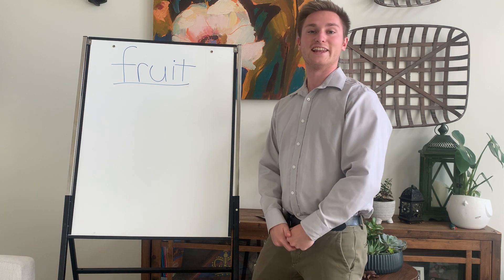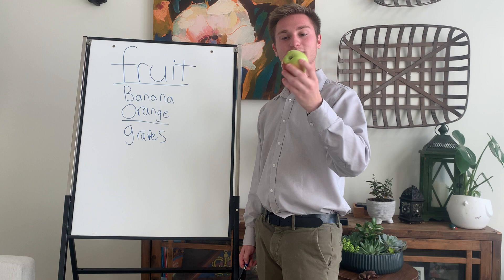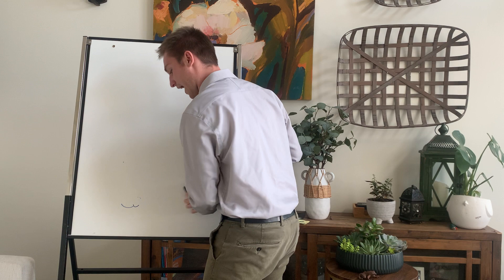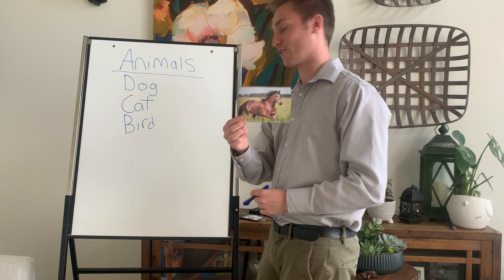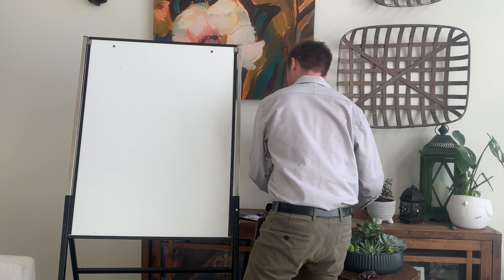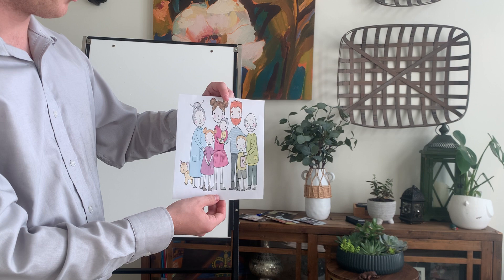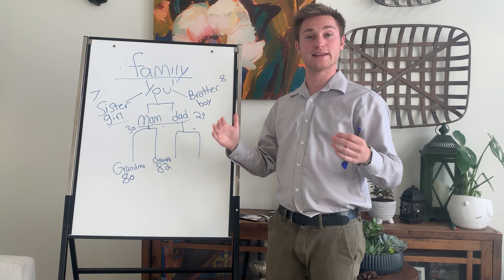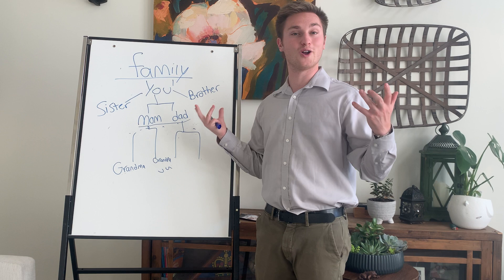Lesson 4! Fruit & Family what a combo!